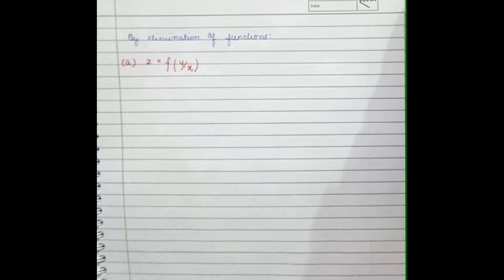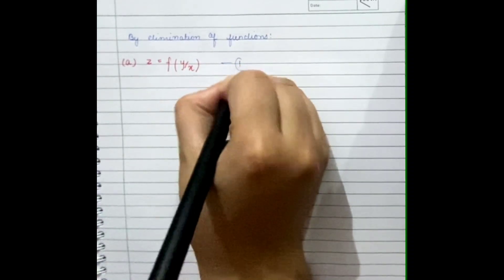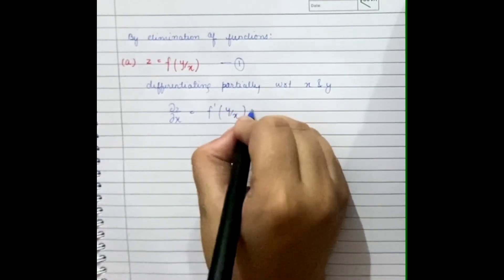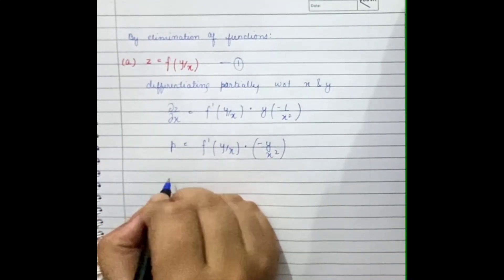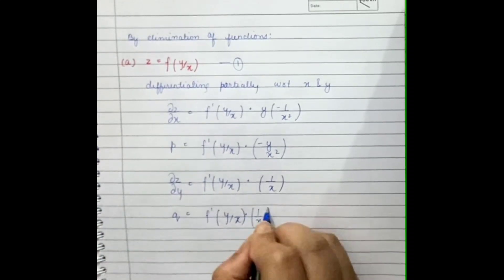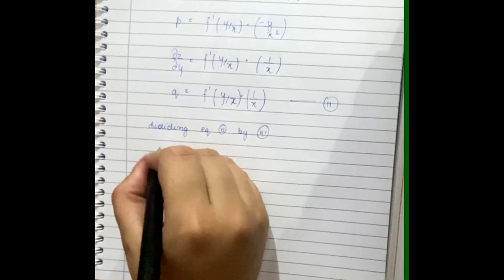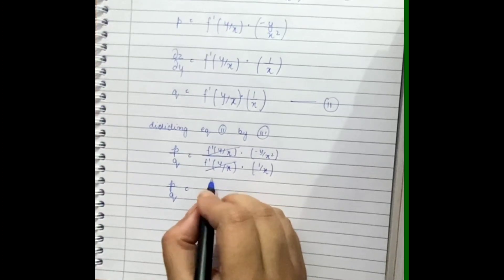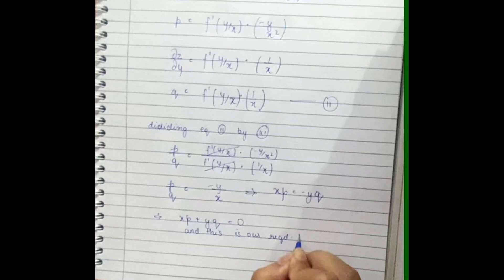2.3 - Formation of PDE by Eliminating Functions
In this video we look at Formation of PDE by eliminating functions  and questions regarding the same .